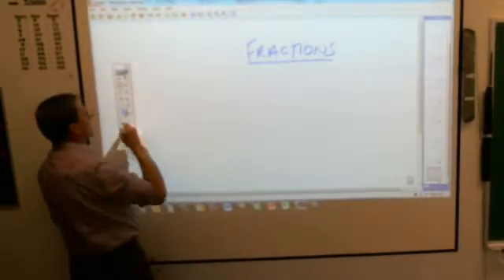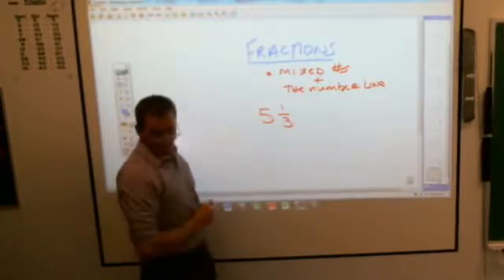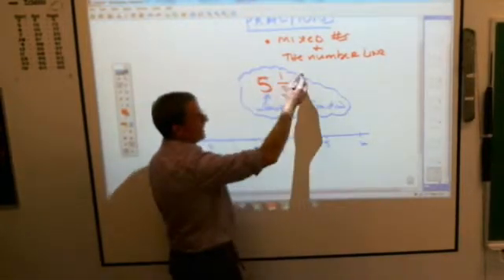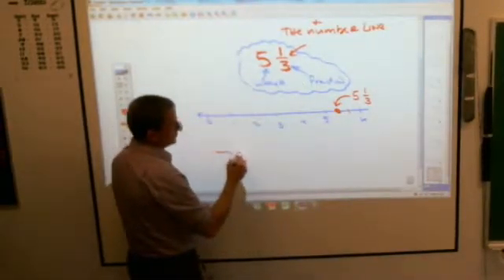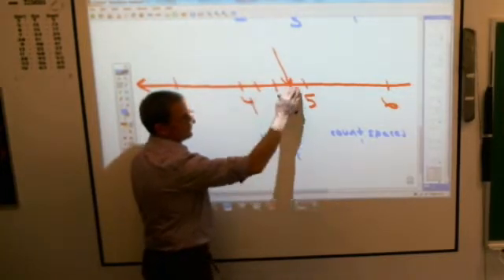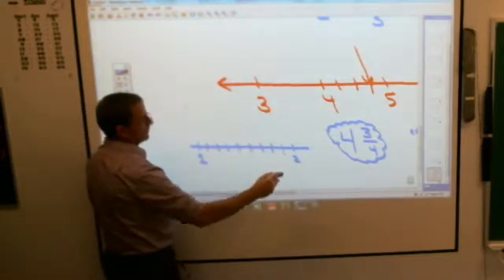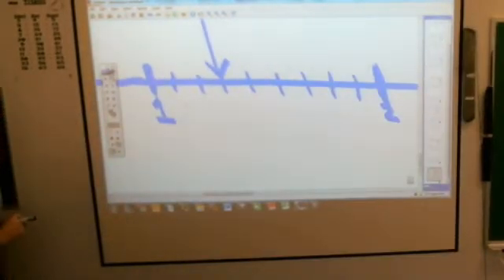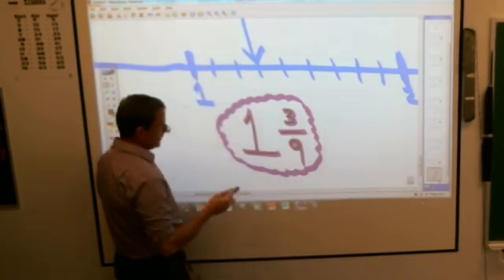5th Lesson 38 mixed numbers and number line